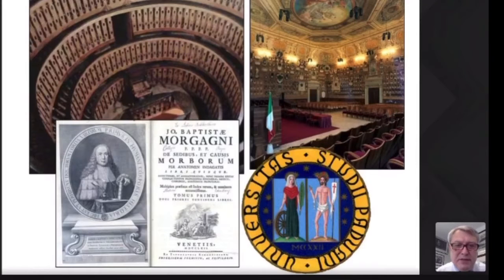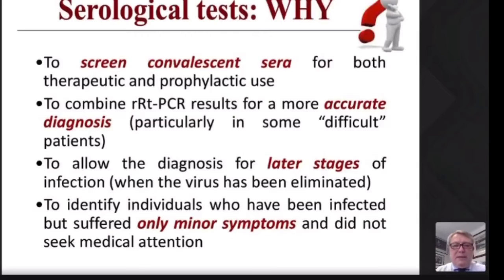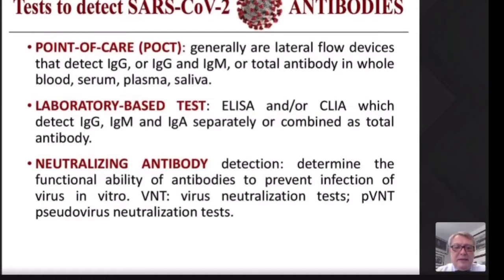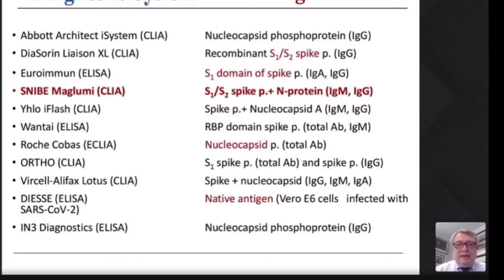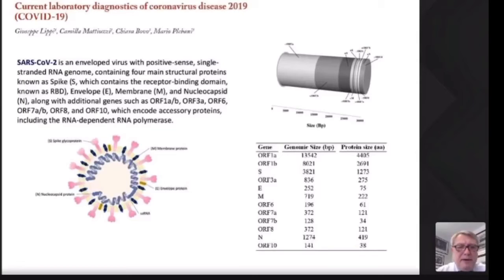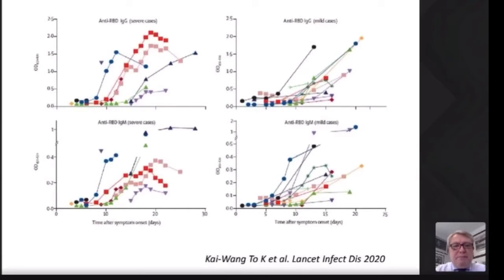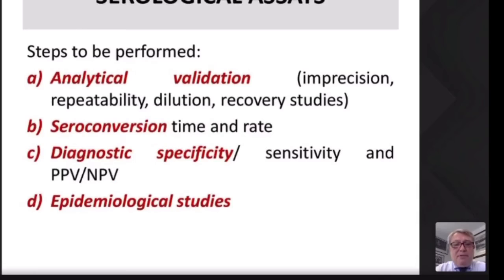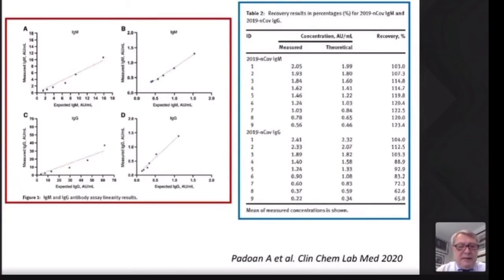Covid 19 Webinar on Laboratory Medicine lecture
By SSCC

Covid 19 Webinar on Laboratory Medicine
Hosted by Saudi Society For Clinical Chemistry SSCC, Dr. Ali Al Othaim, Dr. Giuseppe Lippi, Dr. Mario Plebani, Dr. Giuseppe Lippi